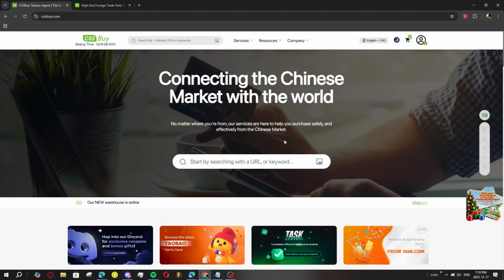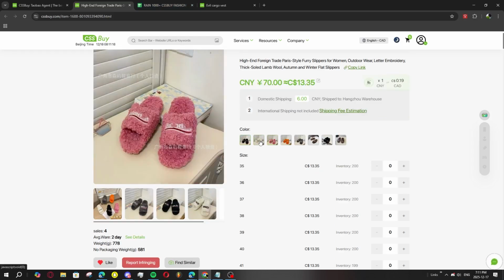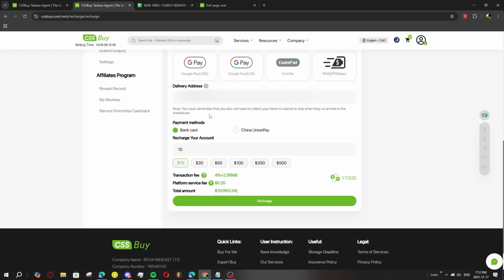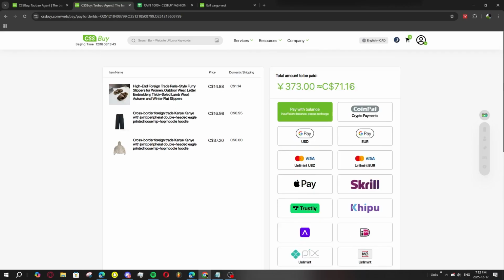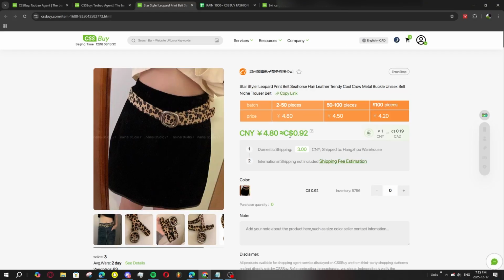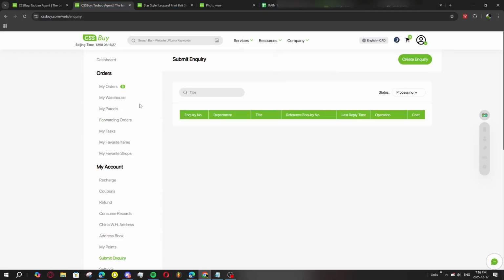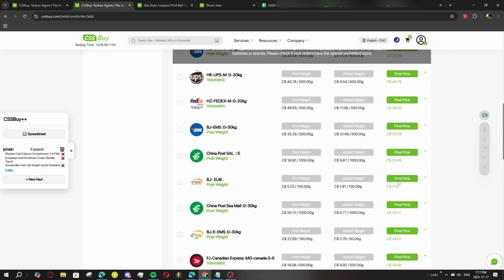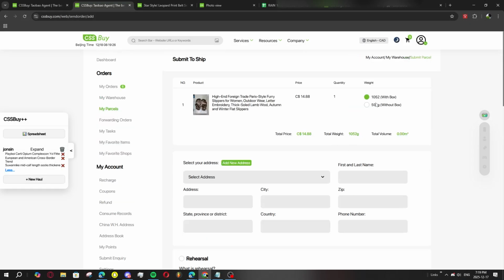COMPLETE CSSBUY GUIDE 2025 (Coupons, Shipping, Buying, etc.)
Curious about how to order on CSSBuy and snag some cheap packages with even cheaper shipping? This comprehensive tutorial cssbuy guides you through the entire process. Learn como comprar no cssbuy and how to save money on shipping by registering with our invite link to get exclusive coupons and discounts. It's an easy way como importar items and start saving!